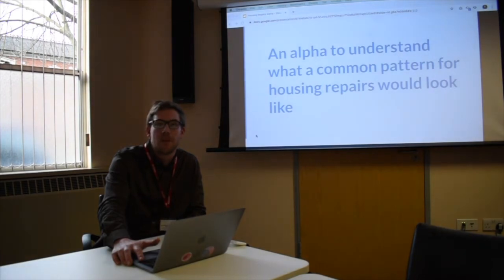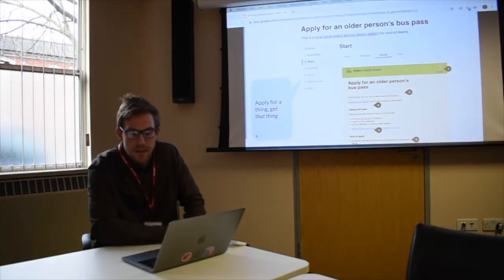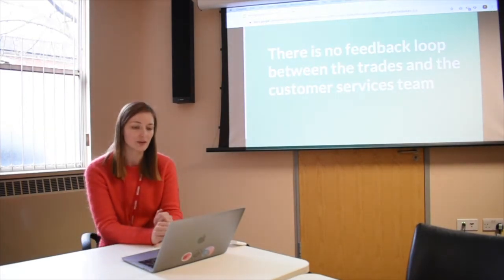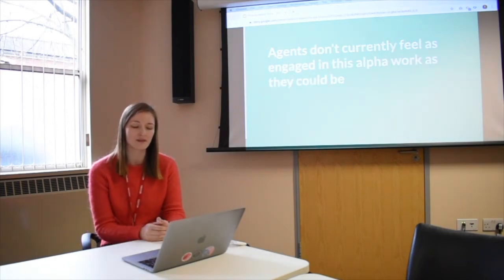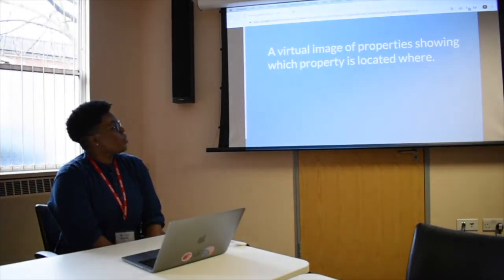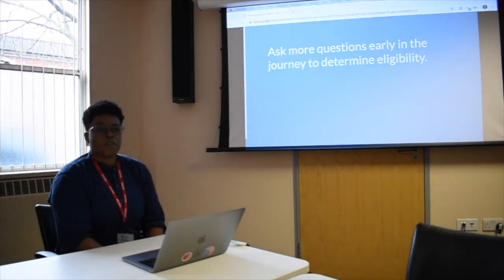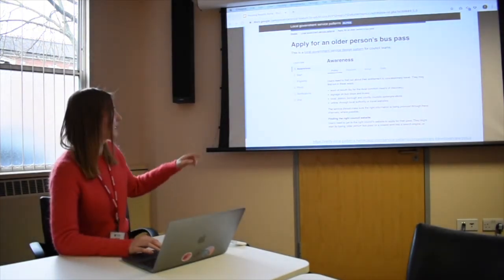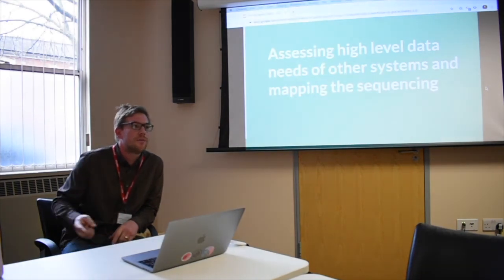Housing repairs alpha - show and tell 2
Second show and tell on the housing repairs alpha